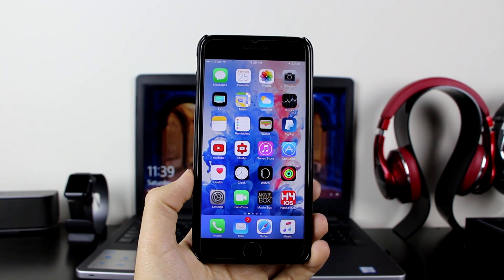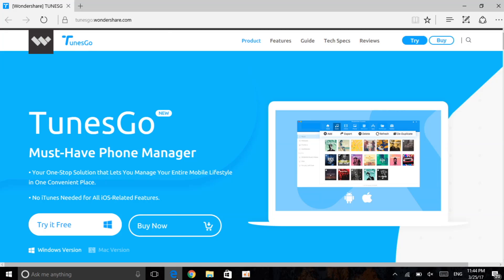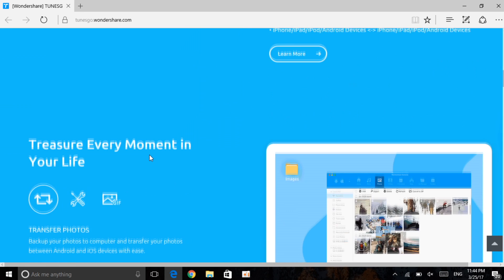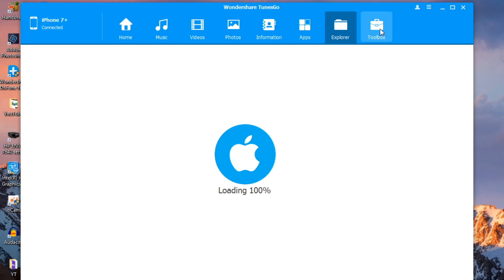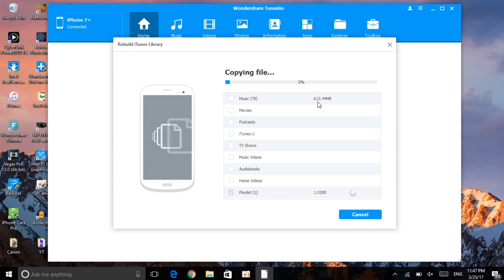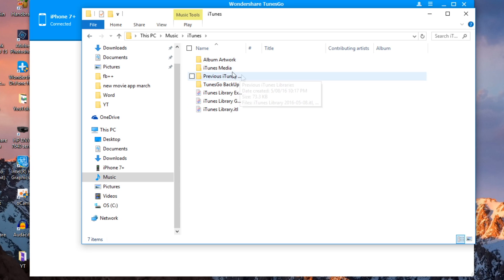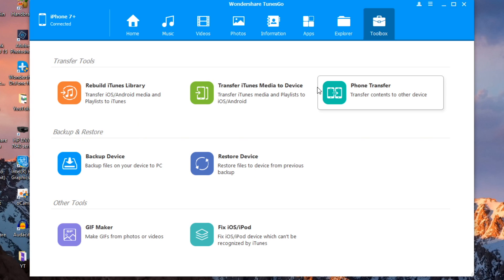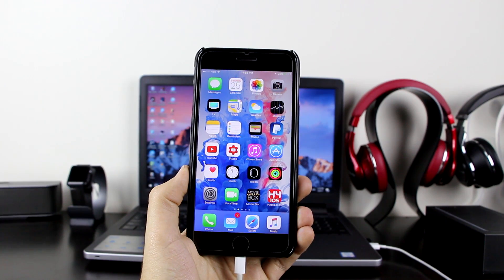How To Transfer Contacts/Music/Photo from PC to iPhone WITHOUT iTunes + Phone to Phone by ONE click!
TunesGo could transfer, Sync, backup and manage your iOS; TunesGo is the best alternative to ITunes with its powerful music management. Best Alternative to iTunes Transfer to iPhone: